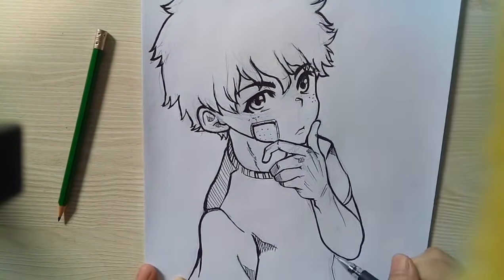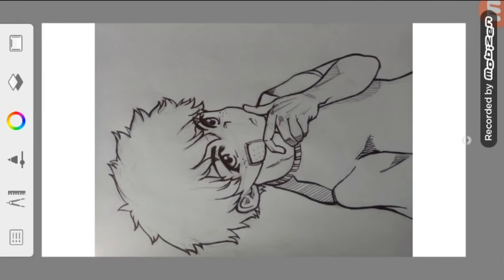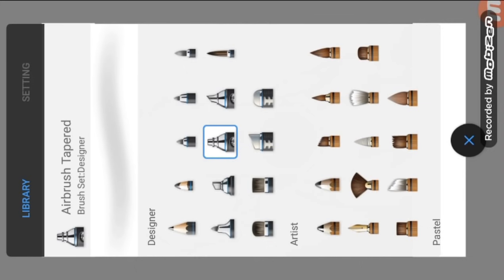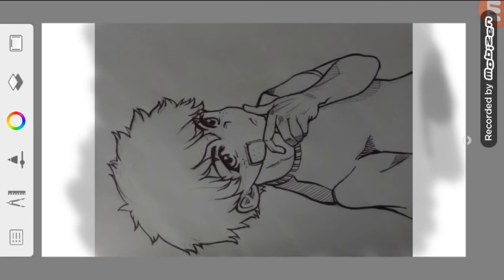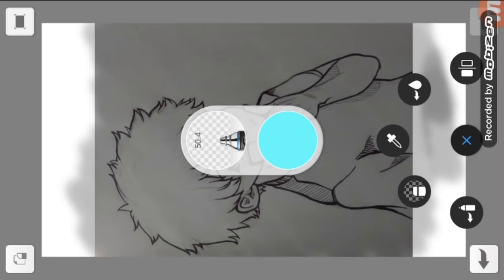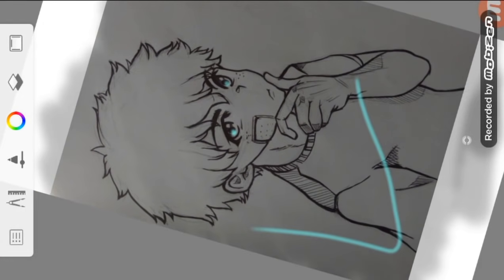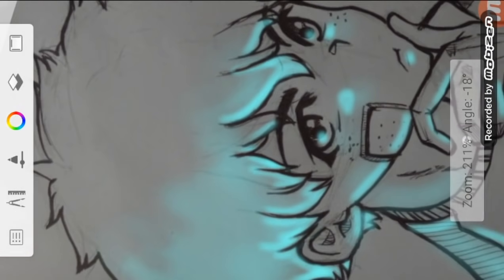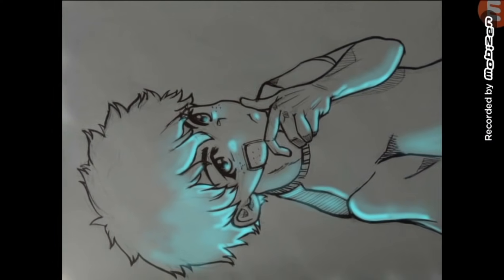TRADITIONAL X DIGITAL GLOWING EFFECT EASY TUTORIAL VIDEO | Using Autodesk Sketchbook✨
Are you into Traditional art or Digital?
What do you prefer?

For this video, we'll gonna break that division and  start to make an artwork using these both amazing platforms!
They may be 2 different ways to make an artwork but surely, they can produce good outcome too when together.

I'll teach you the step by step procedure on how to make this trending Traditional x Digital Glowing effect usindg only the basing drawing tools inside your homes amd your smartphone!✨

DISCLAMER:
The arts on the thumbnail are not mine except to the one that I do on my tutorial video. I just got it from the pinterest and I don't claim it as mine.

BACKGROUND MUSIC
Musician: @iksonofficial

Musician: Jef

Musician: Jef

Musician: @iksonofficial